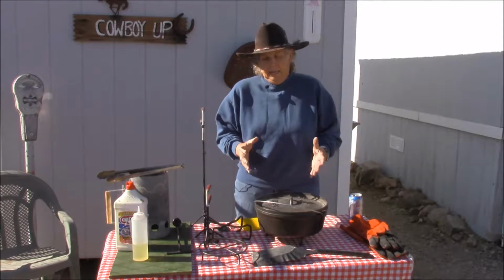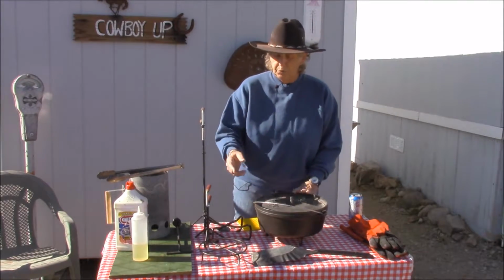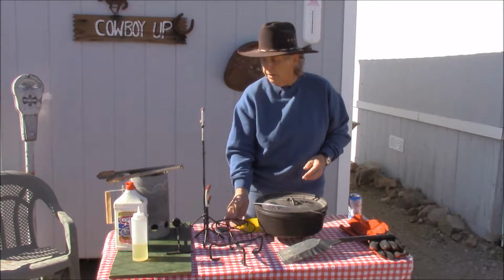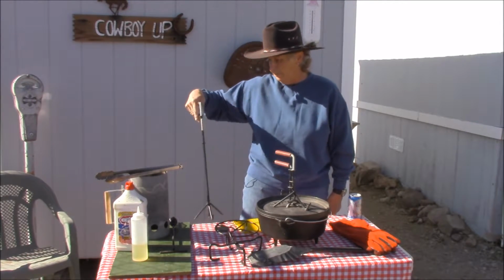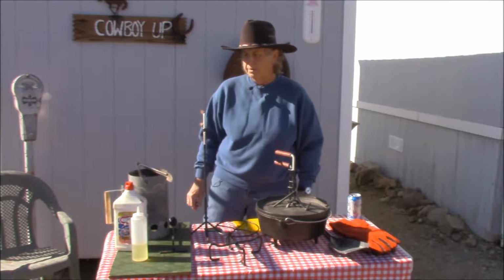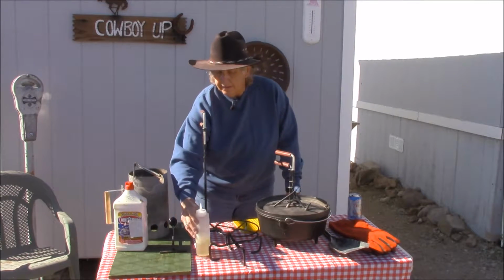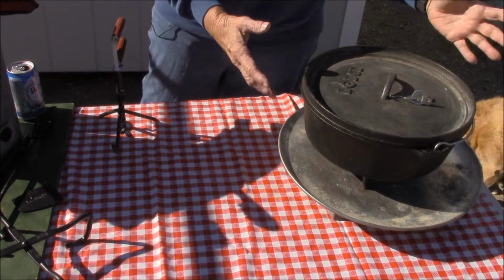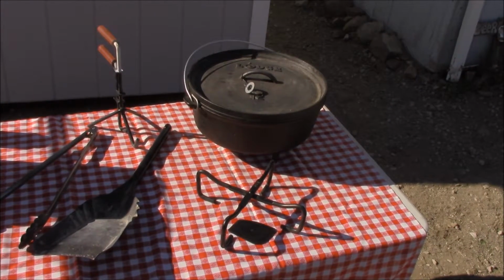Dutch Oven Starter Kit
A few things to get started with Dutch Oven cooking. Hope it helps. Enjoy !